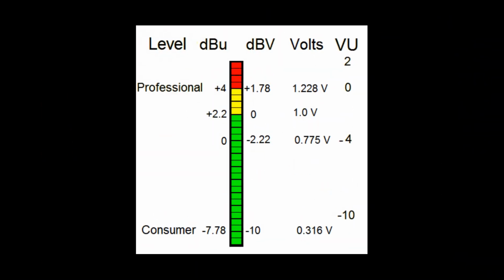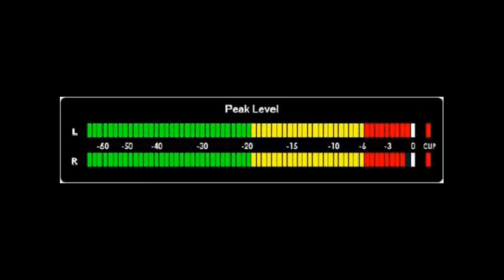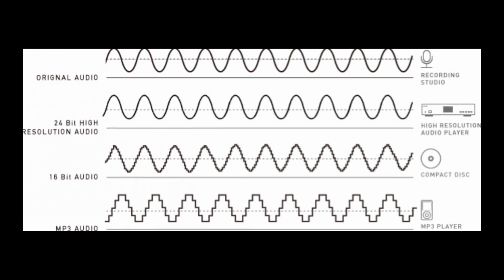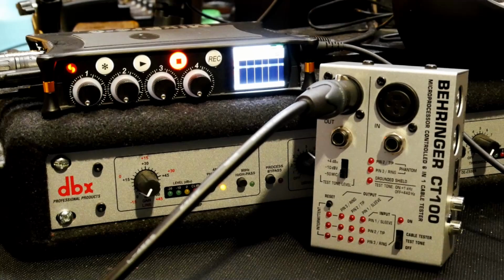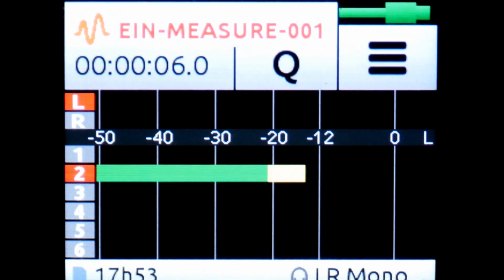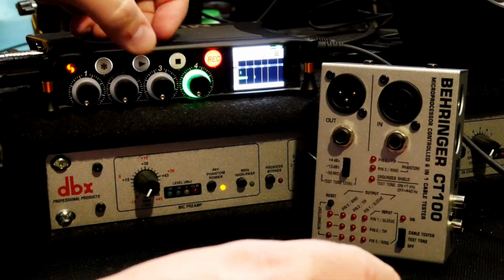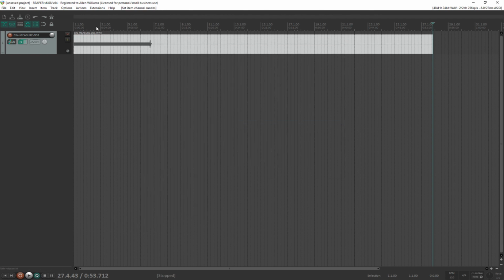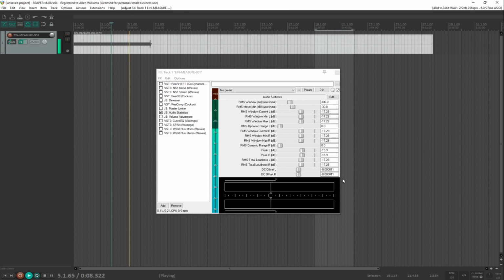How To Measure EIN (Made Easy) - Sound Speeds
There's a lot of talk about EIN, what it is and which interface has the lowest, but nobody discusses the technique used to measure EIN. In this video, I'm going to show you a very easy way to do that.

I'd like to point out that you need two things to measure your EIN - An XLR connector with a 150 Ohm resistor soldered betweens pins 2 and 3 (an XLR dummy) and a 1K tone generator.

Products Featured In This Video:
Behringer CT-100
150 Ohm Resistors

A bit more info glossed over in this video. dBu stands for decibels referenced to .775 volts (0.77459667 volts actually but close enough) with a 600 ohm resistor on an unloaded circuit. In other words, following the specifications Alexander Graham Bell used when creating the telephone circuit. This measurement doesn't involve a 600 ohm resistor so it's considered unloaded. dBV on the other hand is decibels reference to voltage with impedance or... 1V. In short... 0 dBu is .775V and 0 dBV is 1V. dBu is also considered used for more professional applications since +4 dBu is 1.228V and -10dBV is .316V (consumer line level).

To convert dBu to dBV... dBV + 2.22 = dBu

Sound Reinforcement Handbook